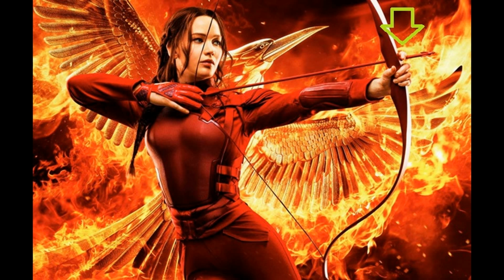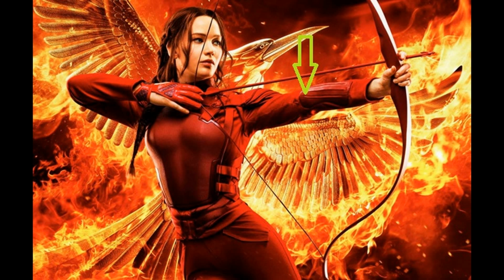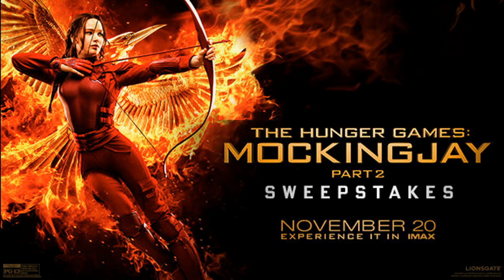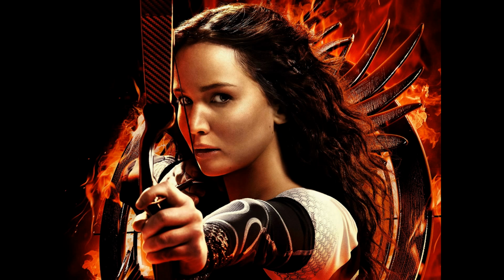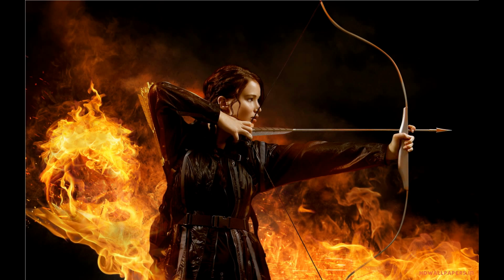Hunger Games Mockingjay Part 2 archery advice to Jennifer Lawrence